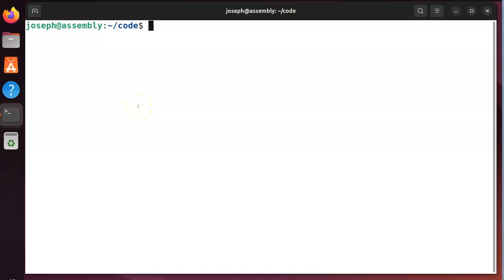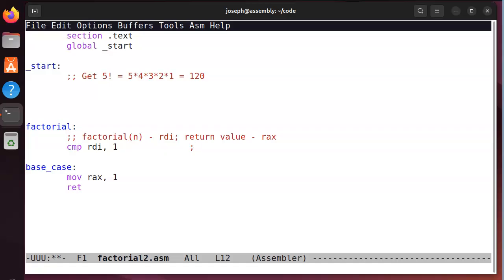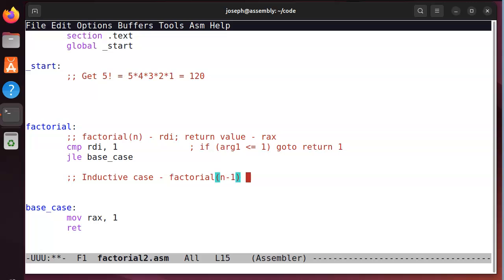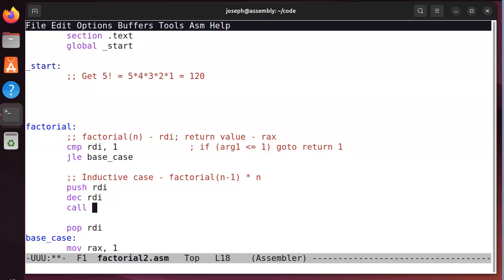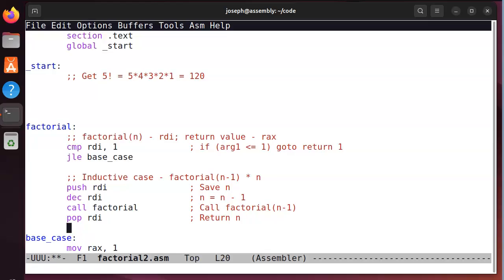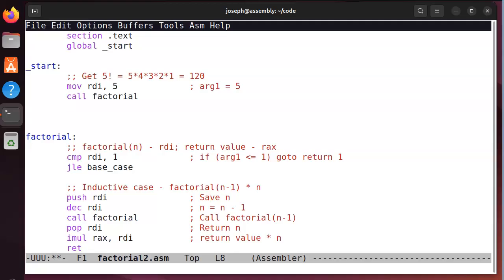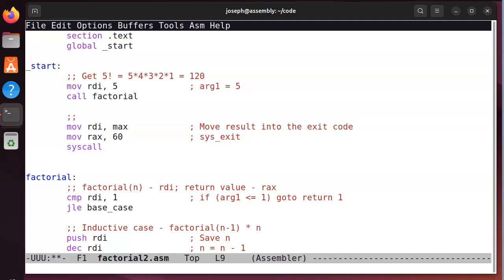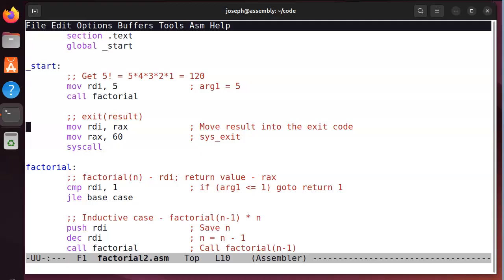x86-64 Assembly - Factorial - Recursive Approach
Shows how to write a factorial function in x86-64 assembly using the recursive approach.  This demonstrates passing an argument (rdi) into a function and getting a return value in rax.